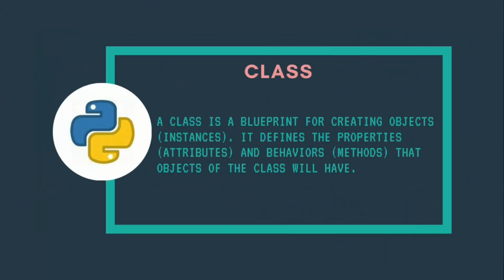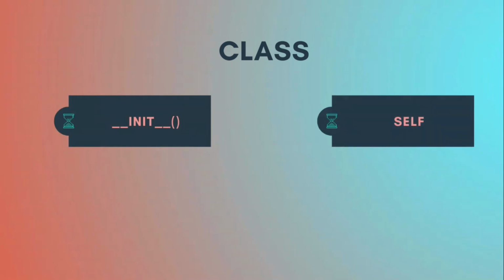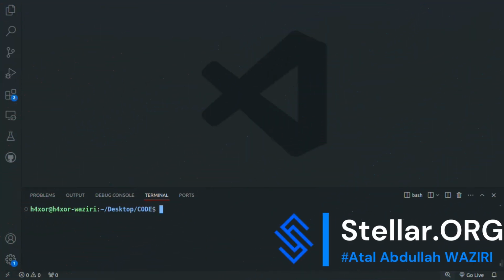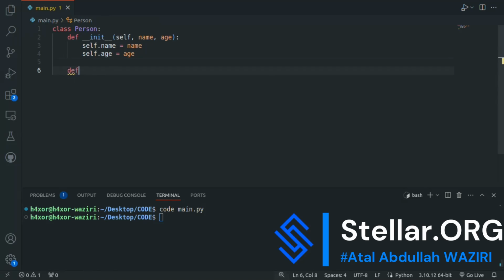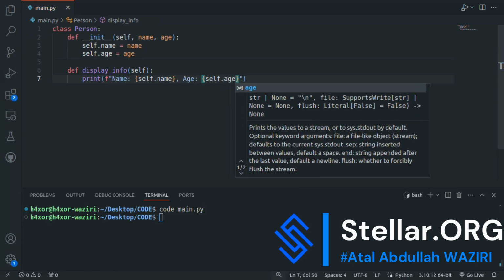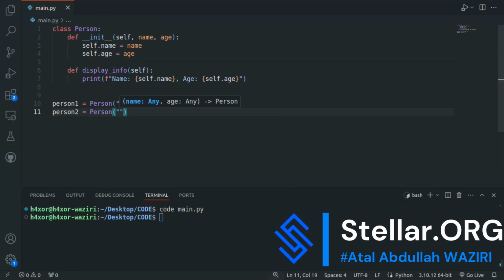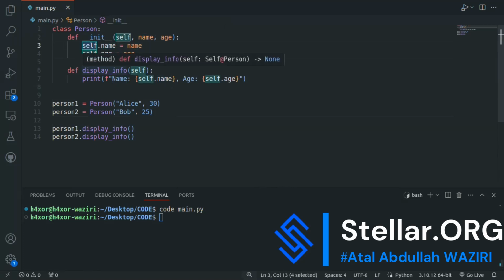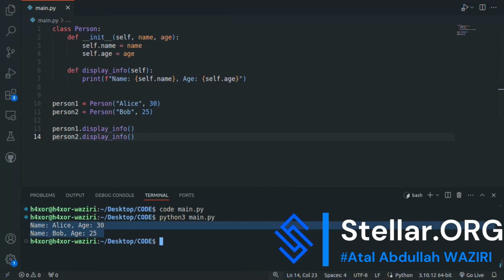32 - OOP & Classes (PART 2) - Stellar Organization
In Python, classes are essential as they enable the creation of custom data types that encapsulate data and behavior, allowing for modular, reusable, and organized code.